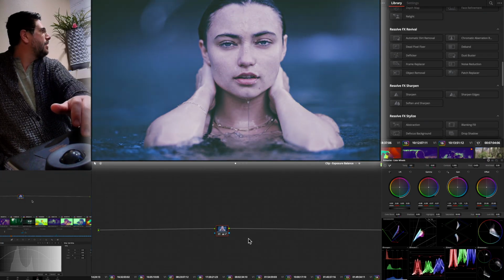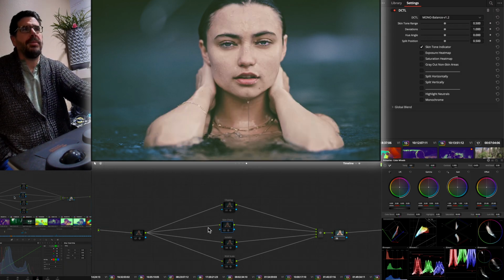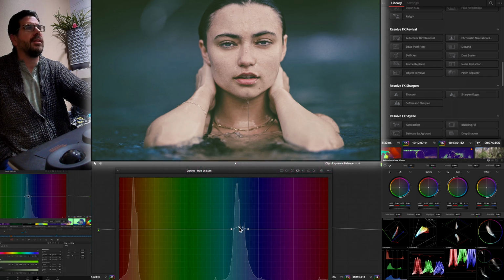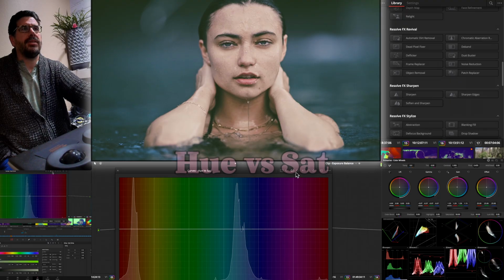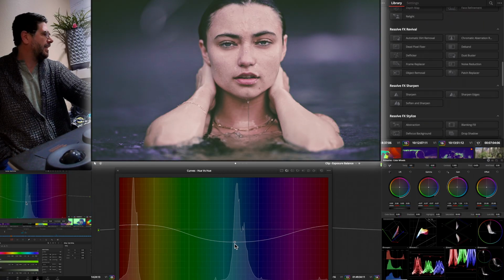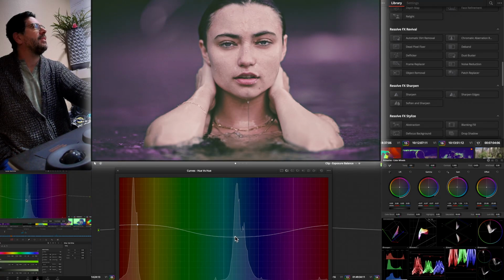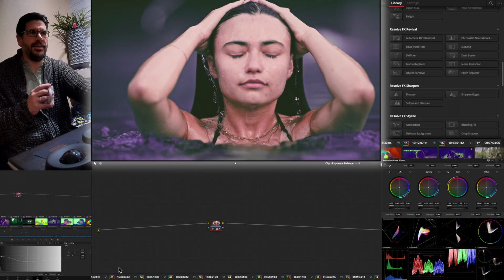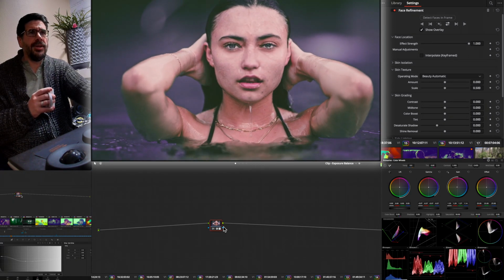One Node Is all it takes in Davinci Resolve... Challenge Yourself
Learn how to make beautiful grades with just one node in this pro colorist guide. These tips will help you enhance your video editing skills and make your projects stand out!

00:00 Intro
001:27 Custom Curves
02:50 Building From Scratch
03:08 Lume Vs Sat
04:09 Primary Wheel
05:09 Hue Vs Lume
06:22 Hue Vs Sat
07:14 Hue Vs Hue
08:09 Sat Vs Sat
09:54 Testing Another Shot
10:57 Face Refinement OFX
13:40 Saying Goodbye

Practice every day, Trying to see how I've changed since I originally graded this footage. Stay to watch how a little exposure drop in a power window can maximize the motivated lighting